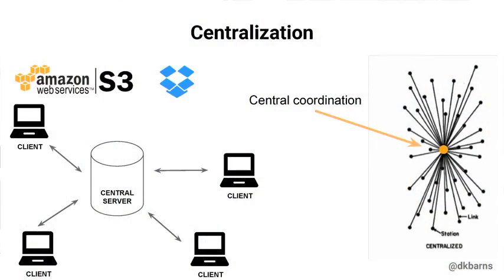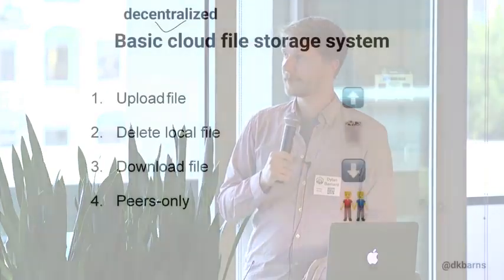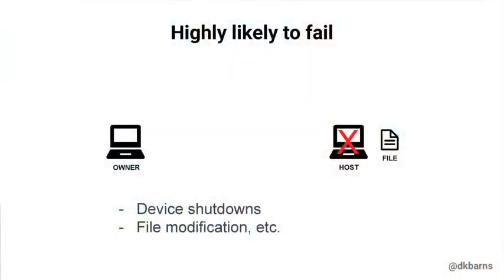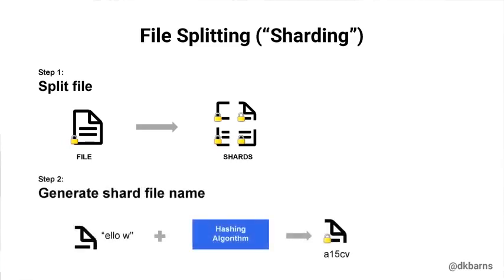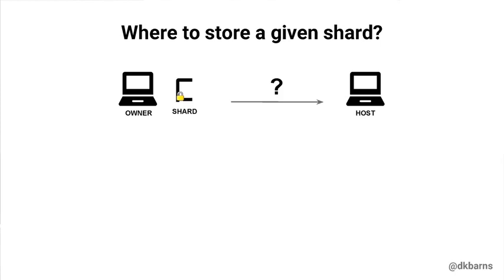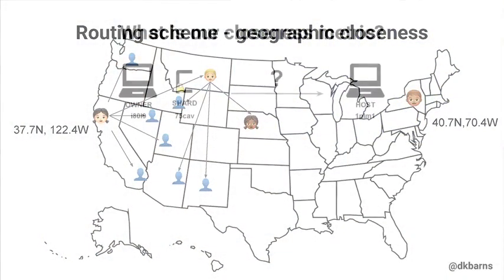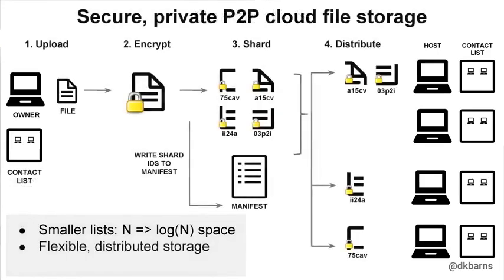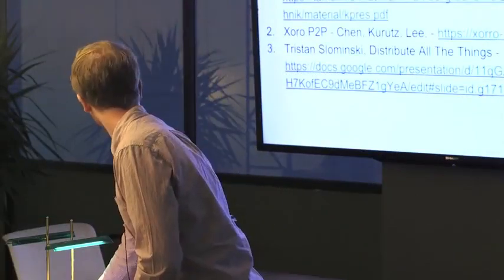Introduction to Decentralized P2P Apps